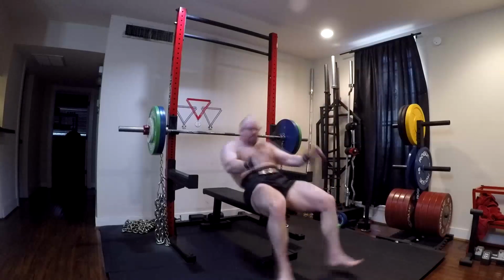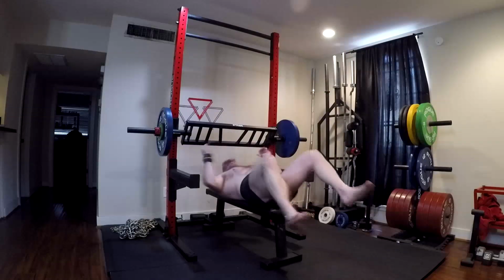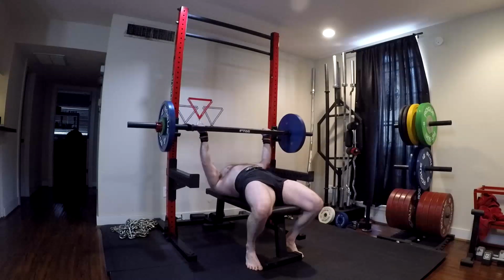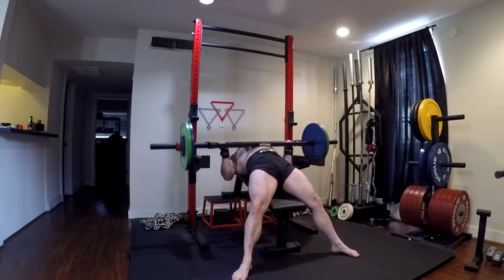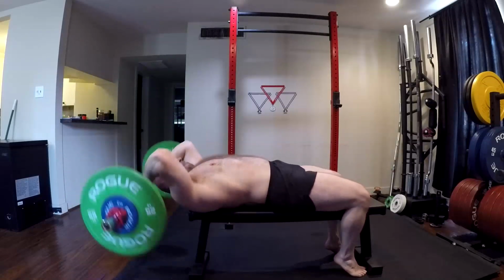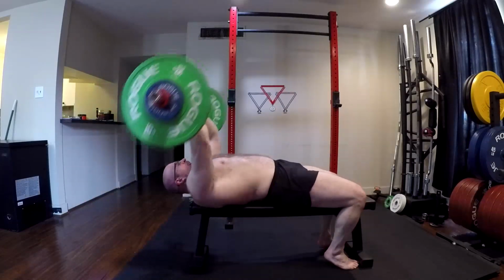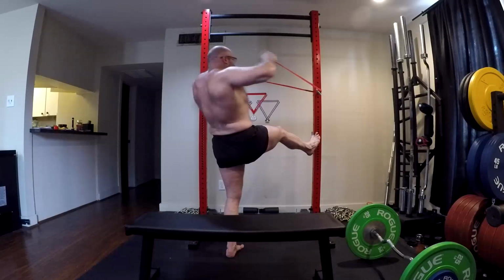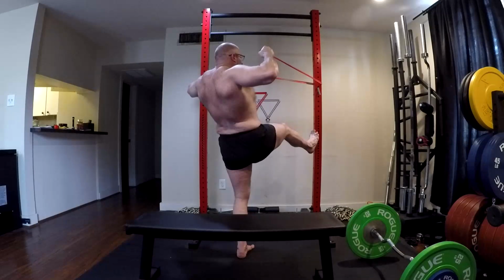1-29-2020 Orc Mode Training - Max Effort Bench Press Day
Today's Training Session:
- Close Grip Bench Press with Chains: Ramp 1rm + 43 Chains
-Football Bar Bench Press: 5x10
-Football Bar Incline Press: 4x10
-Lying Triceps Extensions: 5xfailure
-Band Face Pulls: 5xfailure